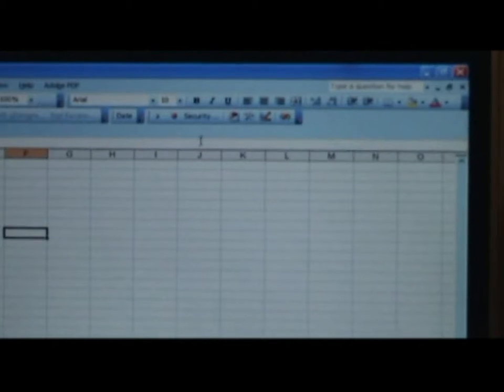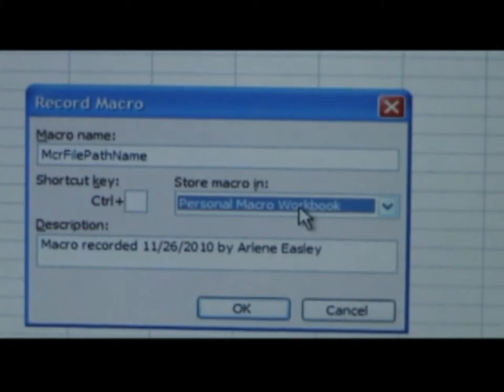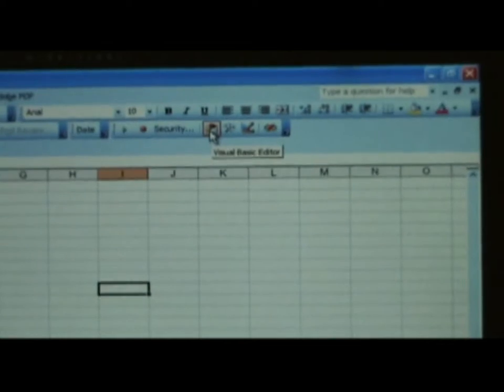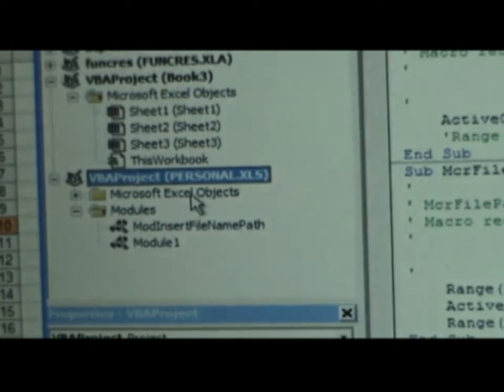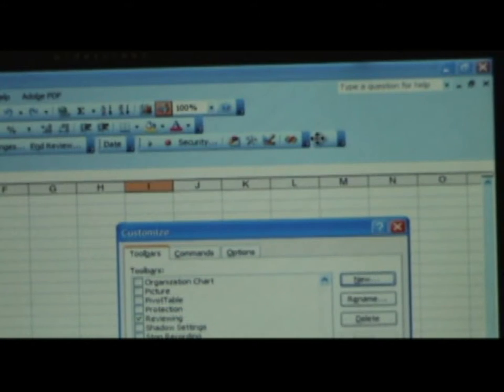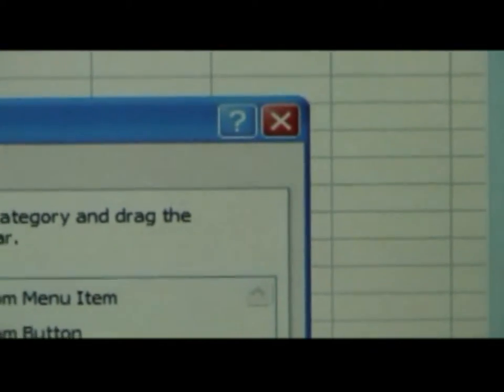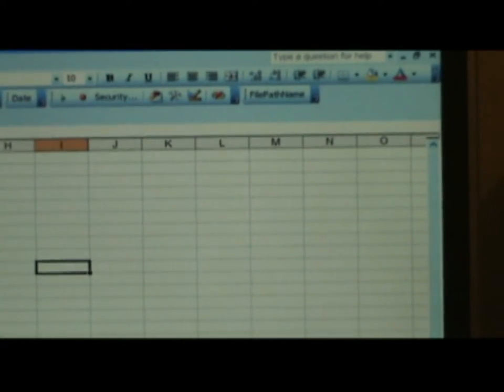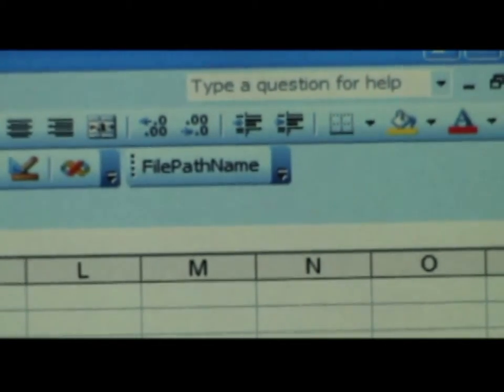File Path Name